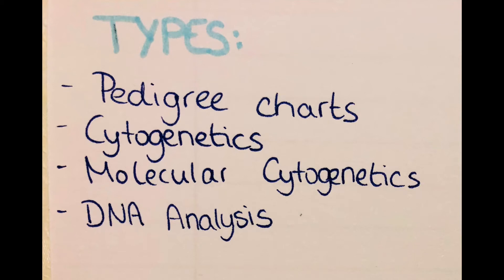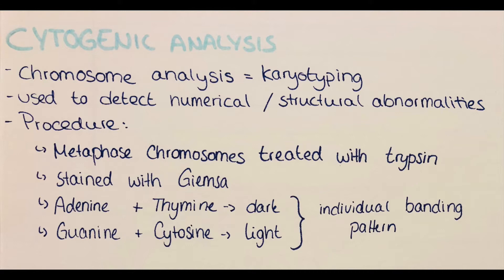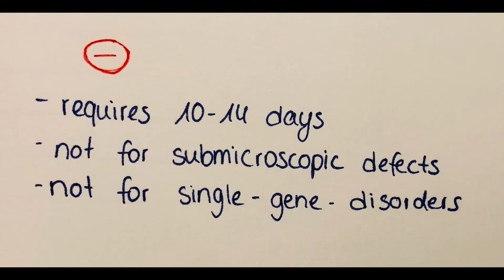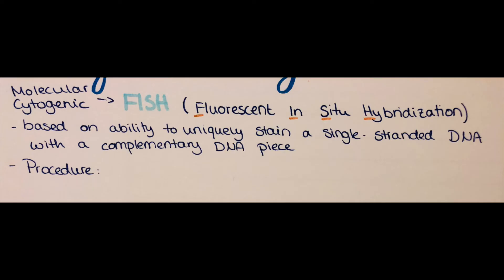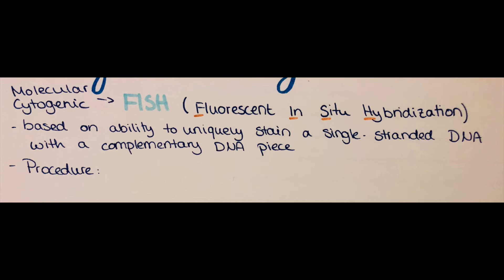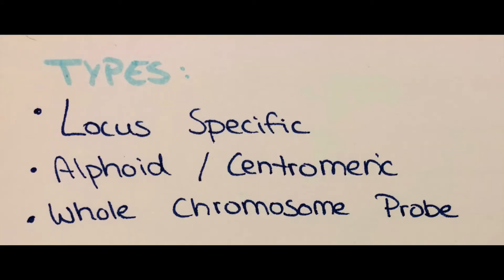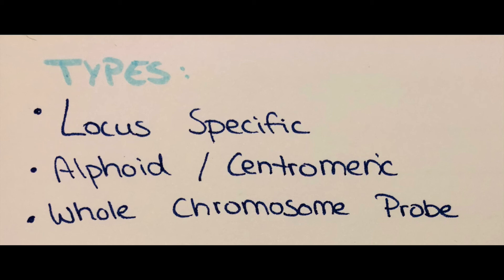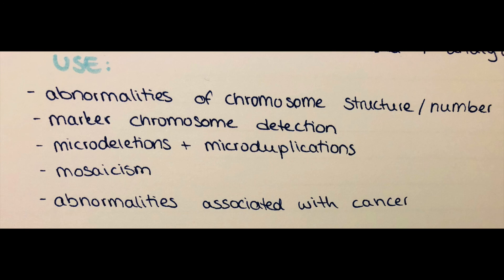genetic testing - types, overview, use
In this video I will explain different types of genetic testing and how they are used in a hospital setting. I will explain their basic method, their advantages and limitations and what type of aberration is possible to detect using the respective method.